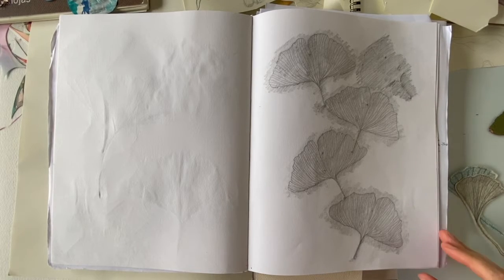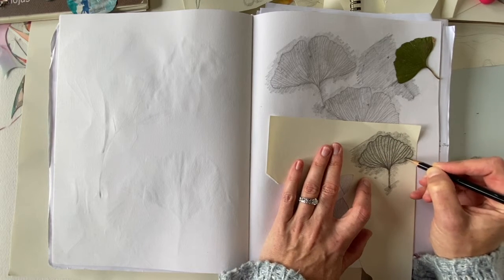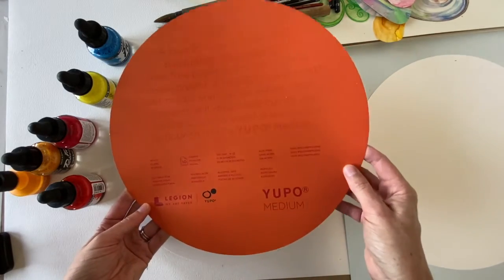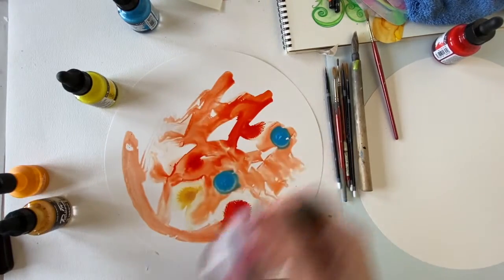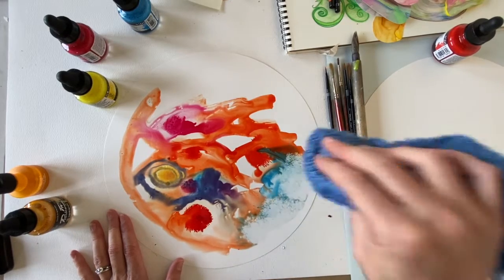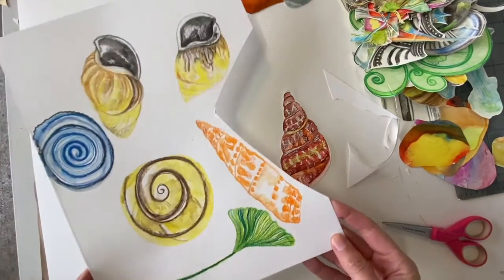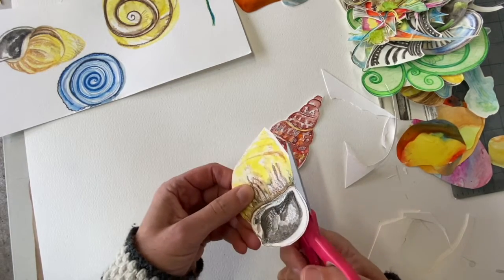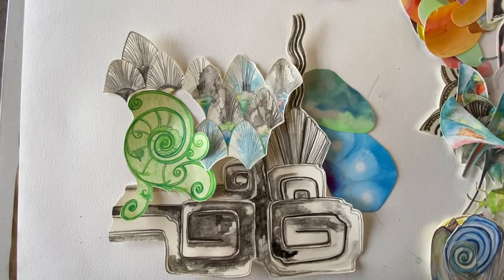Lauren Braun - Creating Paper Cutout Artwork for Collaging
One of the artists in Children's Museum of Pittsburgh's 2021 Tough Art @ Home artist residency, who each created an art-making activity related to and inspired by their artwork/process for people to engage with at home or wherever they might be.